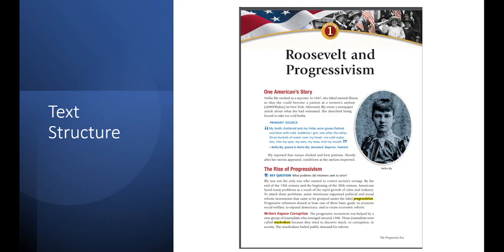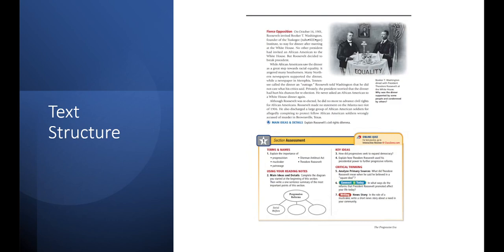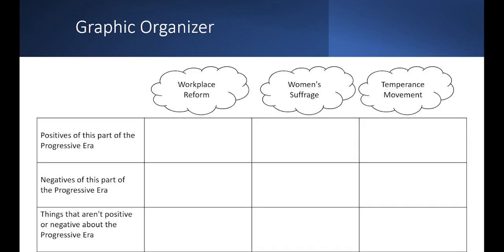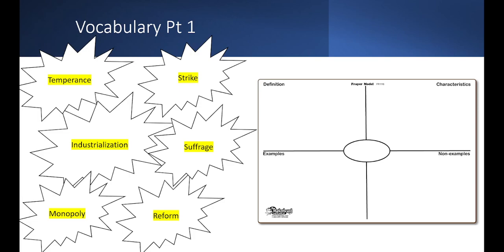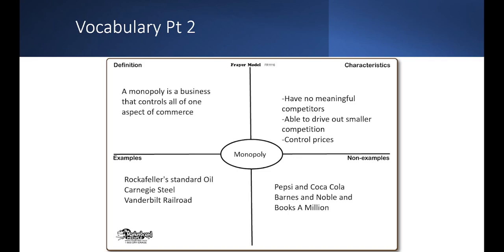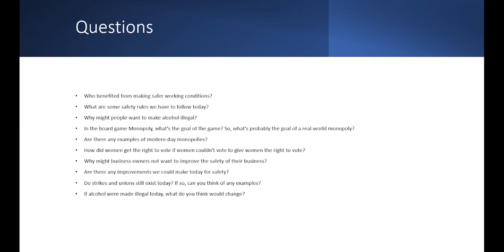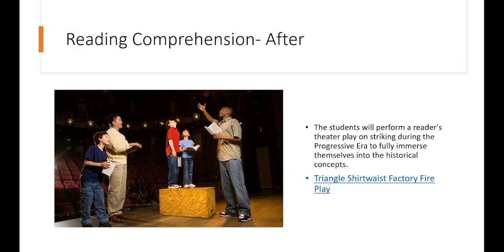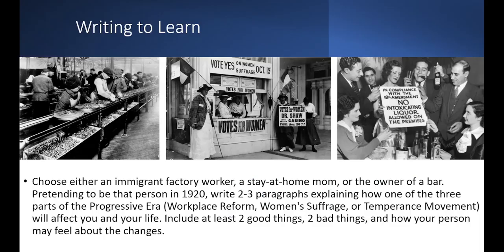Progressive Era Lesson Plan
A lesson plan designed for 7th grade U.S. History, specifically the Progressive Era.